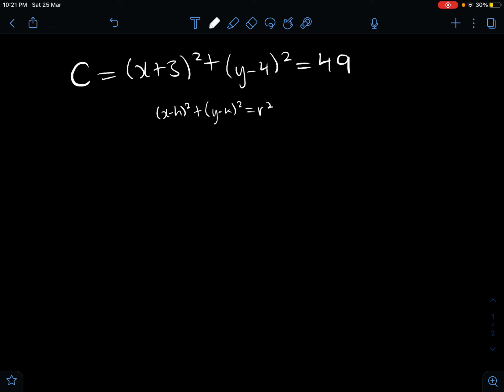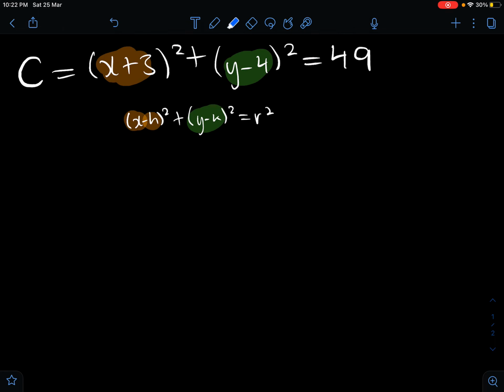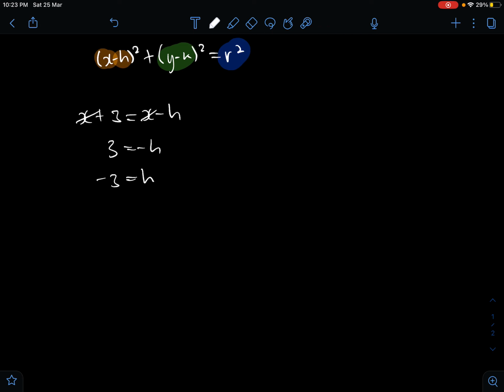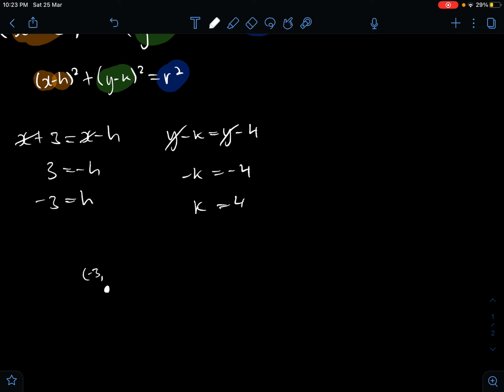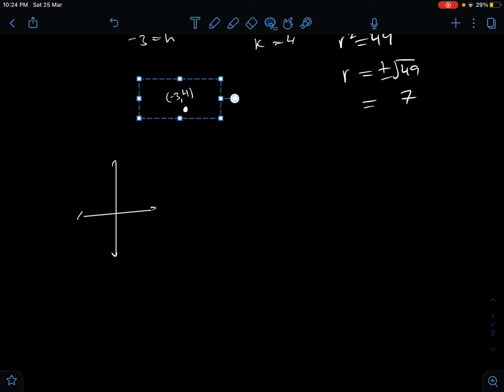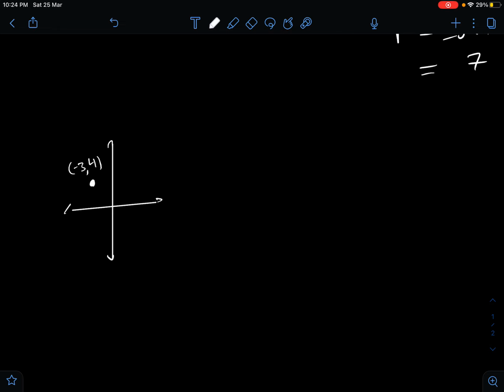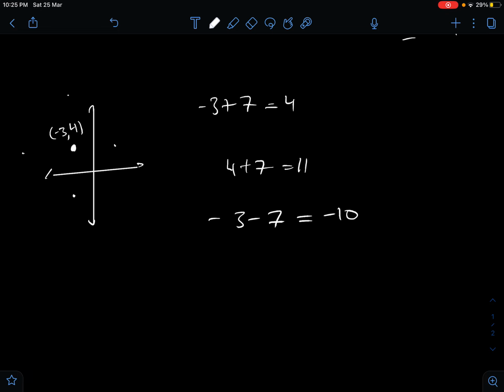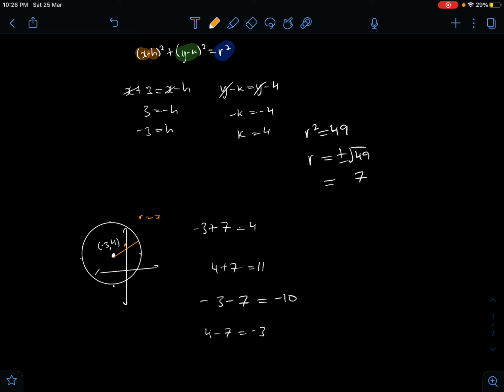finding centre and radius of a circle from it's equation